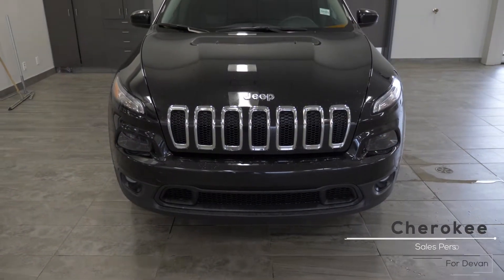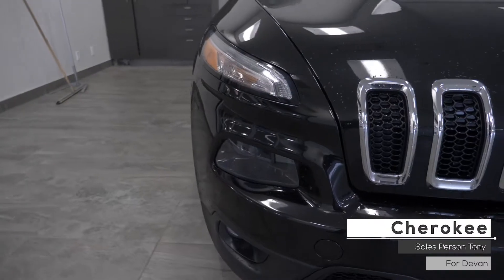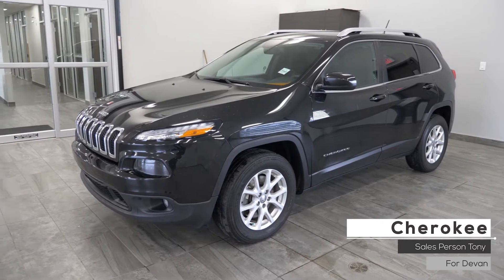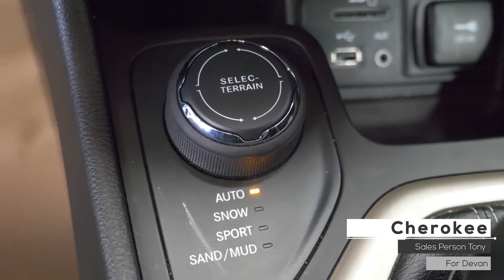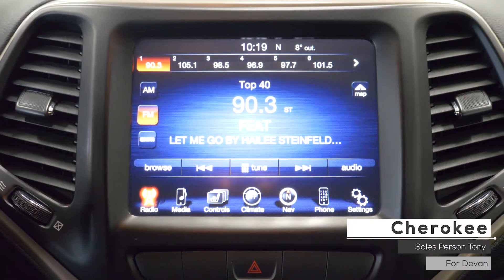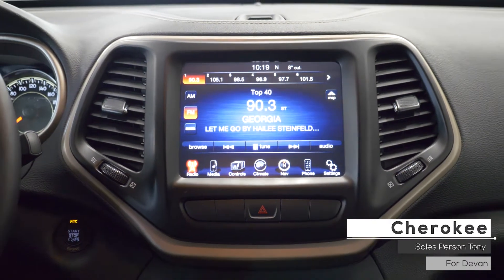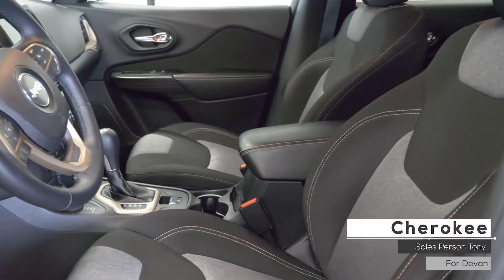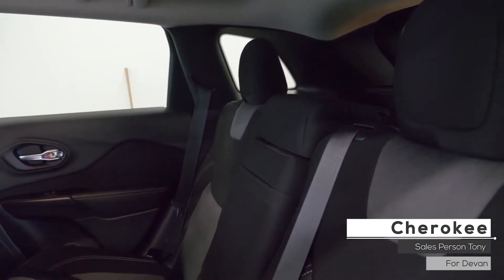2014 Jeep Cherokee - For Devan - South Trail Chrysler - Calgary AB